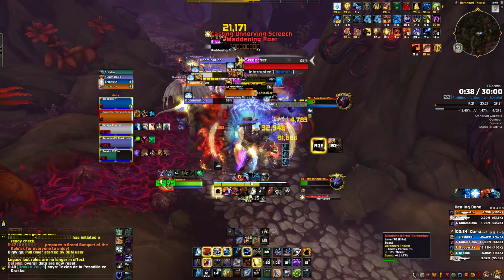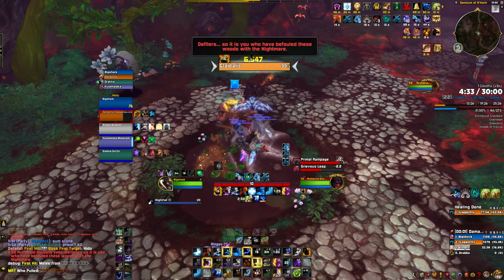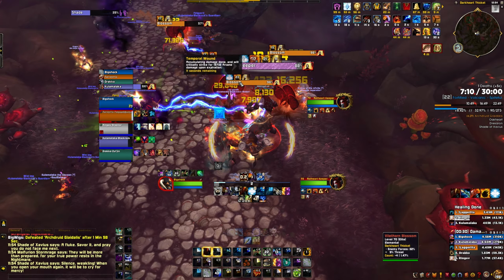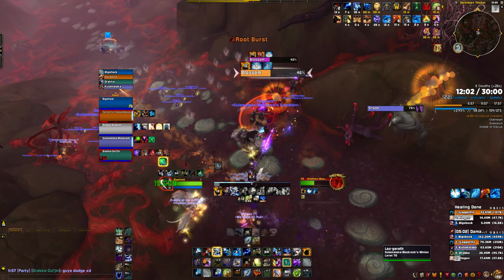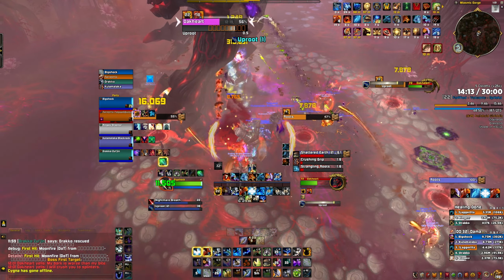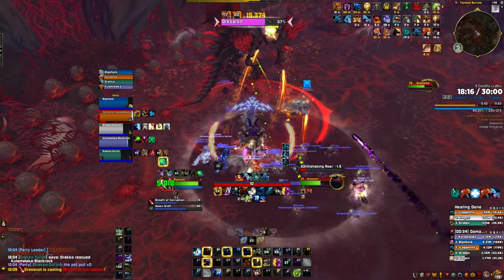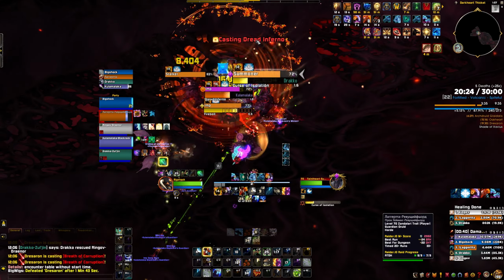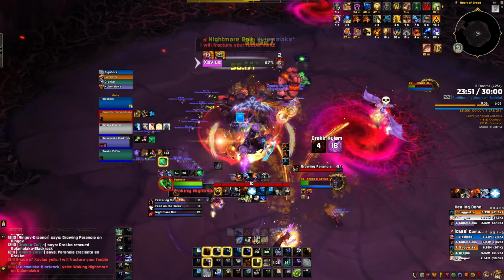Enhancement Shaman | +22 Darkheart Thicket (Tips&Tricks) Dragonflight S3 M+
This is my Tips&Tricks series where I go over Bosses/Mobs in our current Mythic+ Season dungeon pool. I'm also trying to grab that sweet title for this season!

Appreciate anyone who watches and lets grow together as a community!

Would appreciate when you do buy through amazon to use this link. Helps me out a ton!

– 1A.M Chill Session - Album
– Provided by Lofi Girl